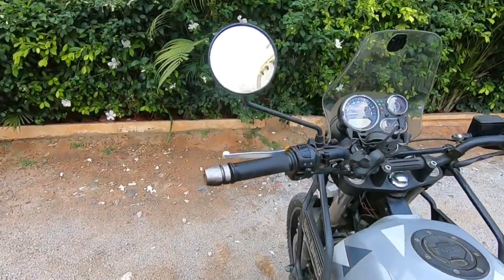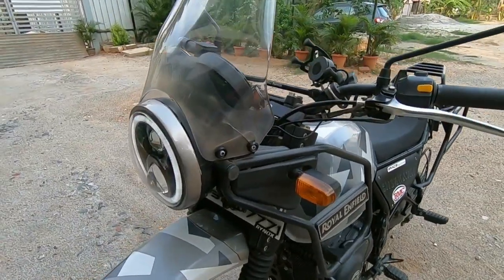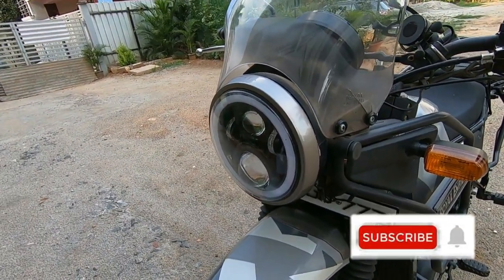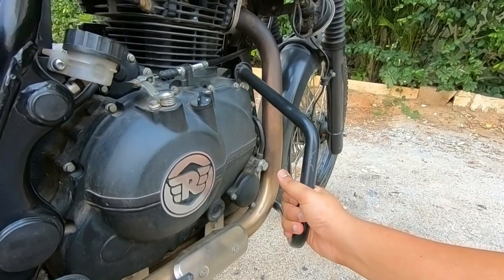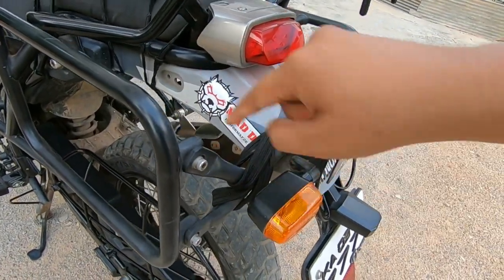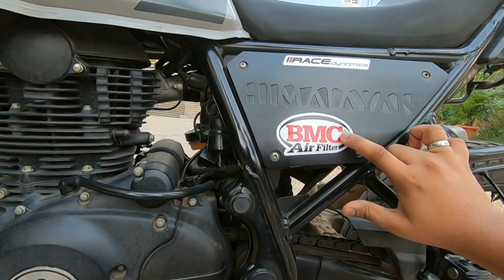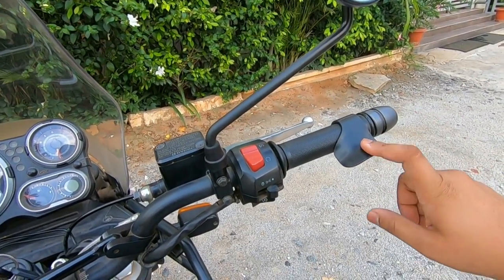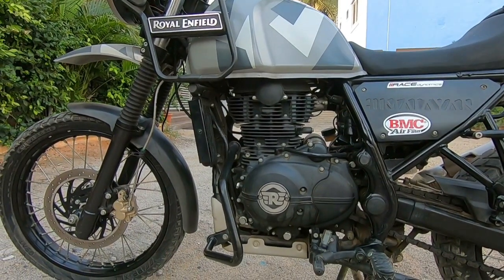Royal Enfield Himalayan Review || Tamil || Part 2 - Modifications & Accessories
Royal Enfield Himalayan Review- this video is all in details of the Accessories, modifications add ons that are done to the bike.

Royal Enfield Himalayan Review in Tamil